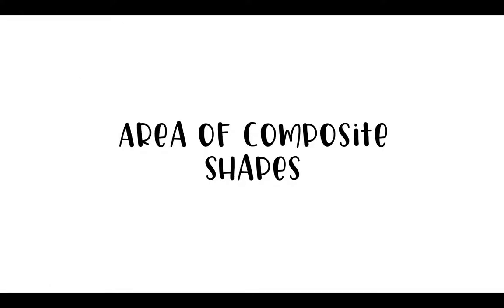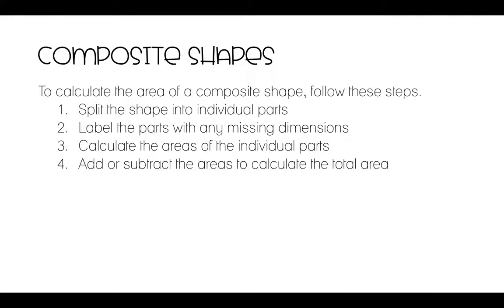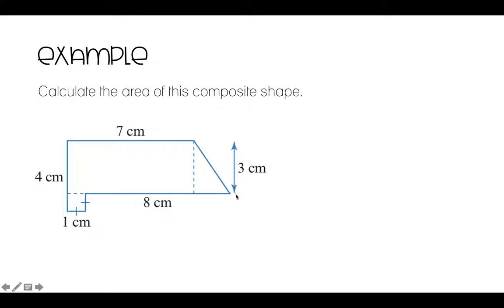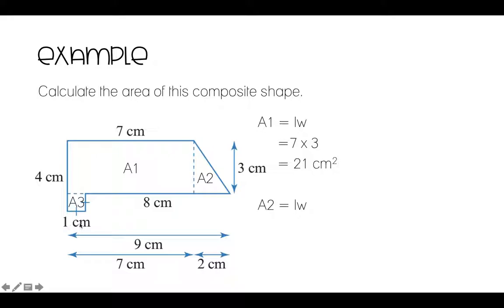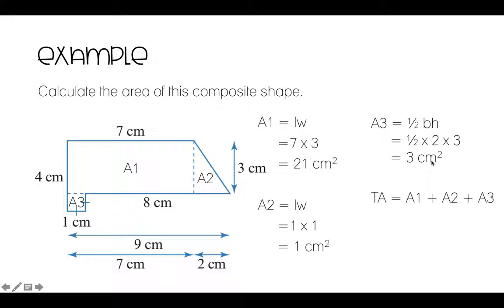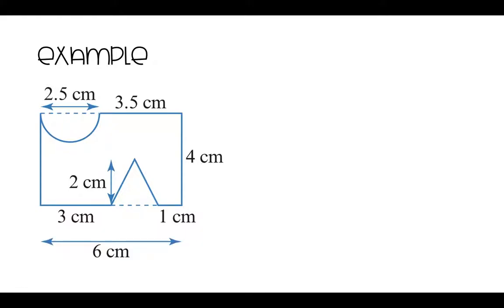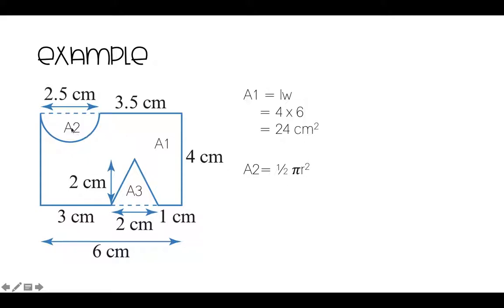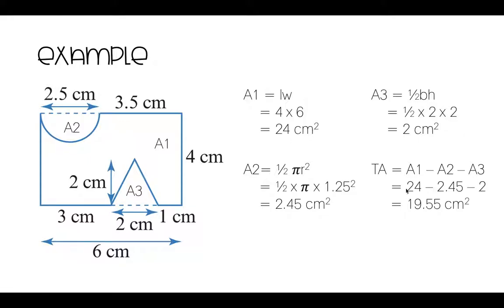Area of Composite Shapes